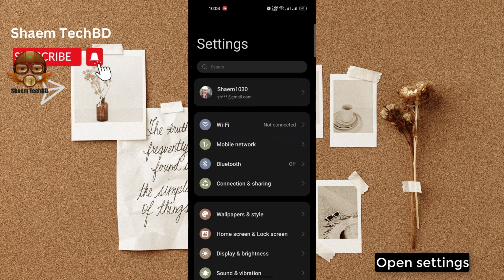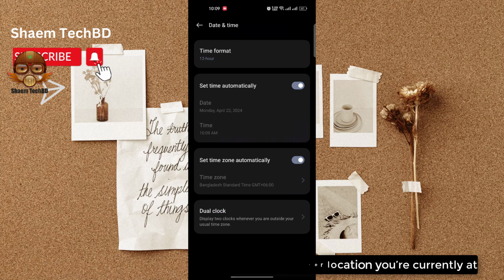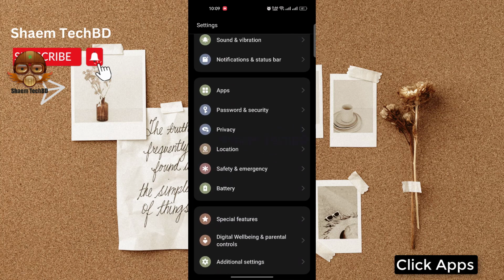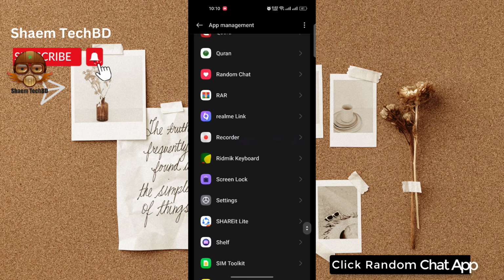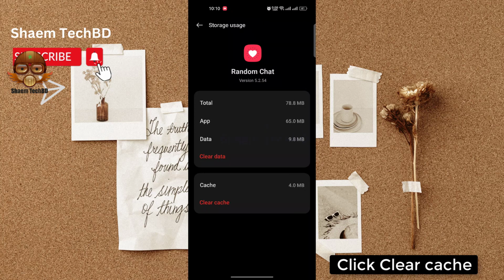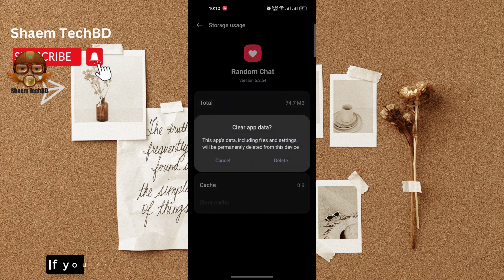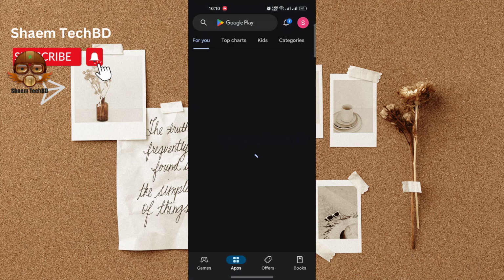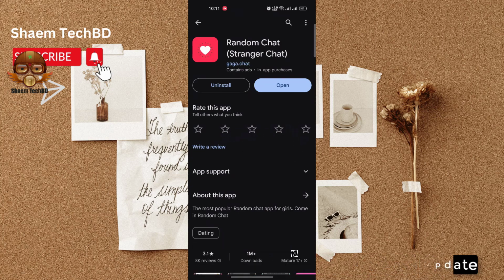How to Fix Random Chat App Sign in Not Working in Android After New Updates